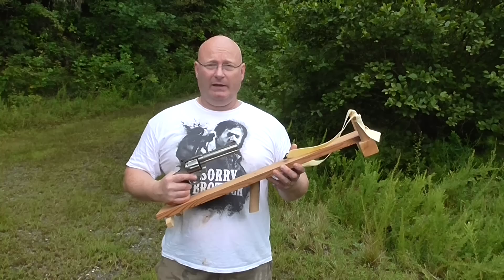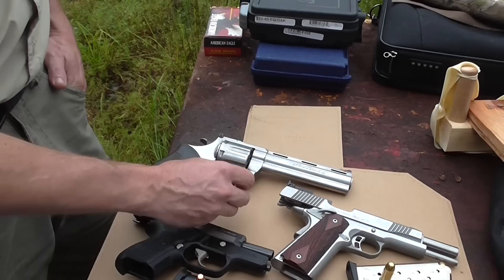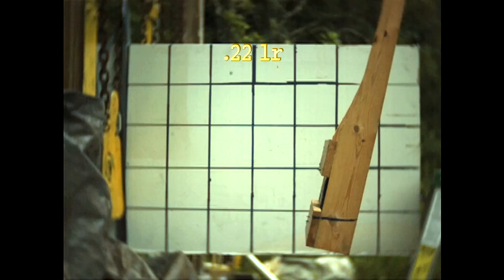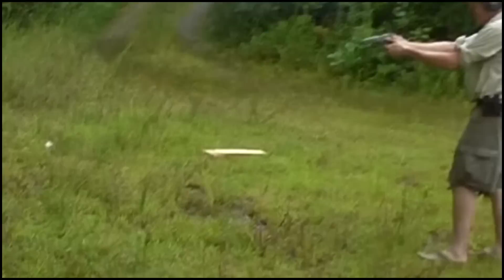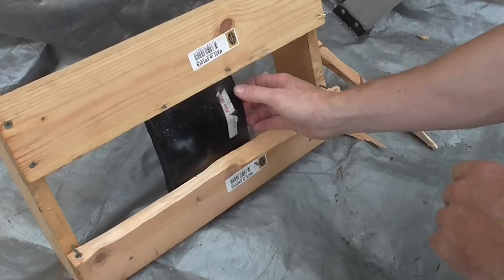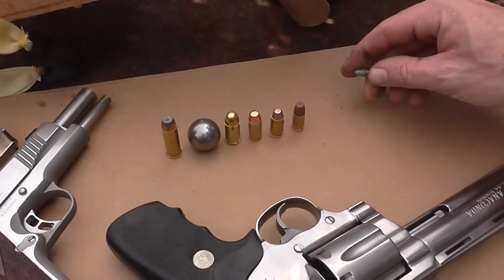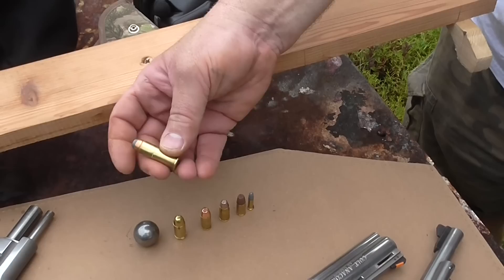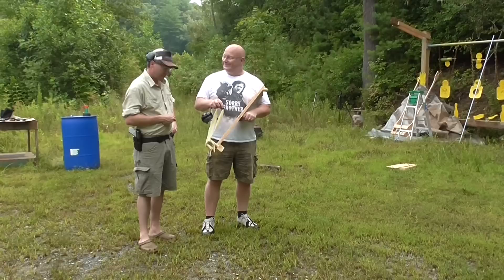Can a slingshot hit harder than handguns? The Shootout.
Only in America :)

Wrist braced slingshots are illegal in Germany, and in several other countries too. But of course The Slingshot Channel must also cover this potentially strongest type of a rubber powered hand shooter! Therefore, the team went to Greenville, South Carolina, USA, in order to do things that would be a no-no in our German headquarters.

The ugly, clumsy, but very effective model shown in this video is based on a three ft long wooden plank, a handle, a forearm rest and a fork made from two round rods. This design protects the shooting hand and allows crazy amounts of rubber. With 195 cm of a draw length, this slingshot shoots the 1" steel ball at 206,8 fps (63 m/s), making it the strongest handheld one man operated slingshot ever shown on all of YouTube.

The momentum achievable by this record slingshot is -- in theory -- higher than the value most handguns can achieve. The .22, the 9mm, even the 357 SIG and the famous .45 ACP all have momentum lower values. Only the mighty .44 Magnum outperforms the slingshot, at least on paper.

But is it true? Can it be for real? This video puts that theory to a test. A large, heavy pendulum with a thick rubber mat in front of a steel plate is the proper test device. See how the handgus fare against the slingshot! You will be amazed by the outcome.

NOTE: Please don't get us wrong -- handguns achieve far higher energy levels and also the pressure per square inch is a lot higher. In terms of penetration, a slingshot has little chance against guns. We are NOT degrading guns whatsover. But for the sheer destruction, a slingshot is really good.